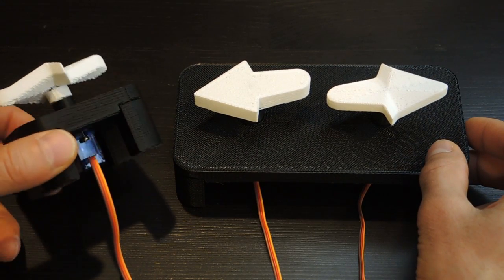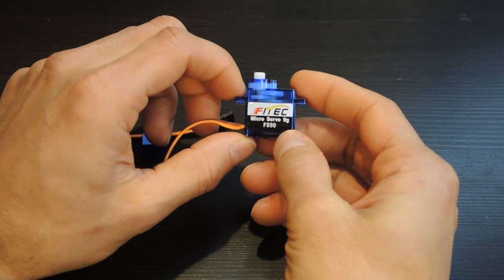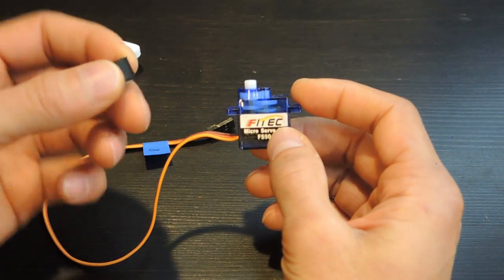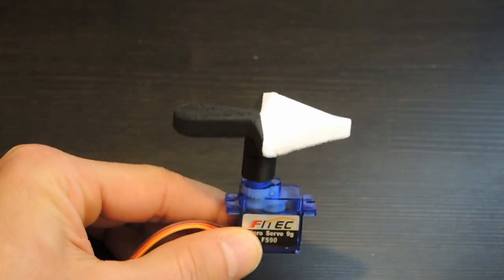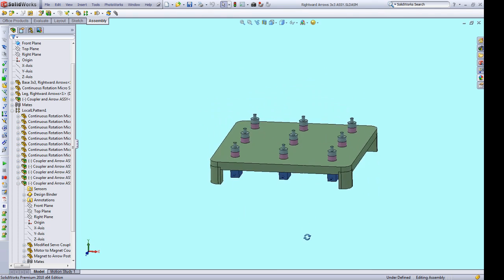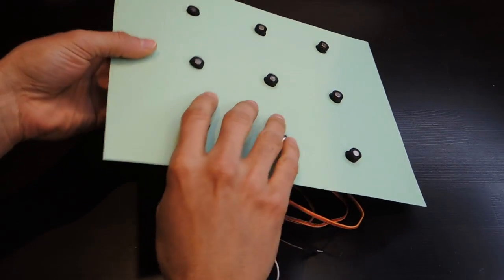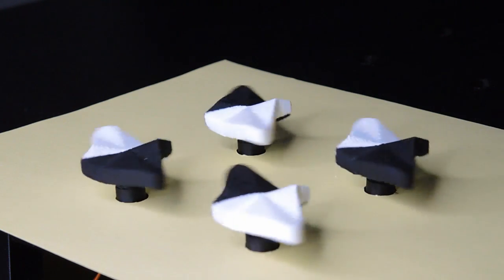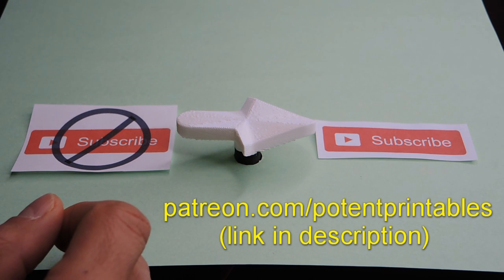How to Make the Dancing Right Arrow Optical Illusion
This video shows the details of how I used 3D printing and electronics to motorize the Dancing Arrows Illusion from my previous video.

I have also linked to all the STL files and parts used below, so that you can create your own illusions if you like.

This optical illusion was created by the amazing Kokichi Sugihara, a Japanese mathematician.  He has also created other well known illusions such as the “Ambiguous Garage Roof” and the popular “Ambiguous Cylinder Illusion”.

Don’t have a 3D printer and want to see this illusion in person?  Buy an arrow and stand at my Etsy store:

Pololu 12-channel Servo Controller

6mm Diameter x 3mm Thick Magnets:

JB Kwik 2-part epoxy

M2 x 10 screws

Design and Creation of the Rightward Pointing Arrow Optical Illusion:
Kokichi Sugihara